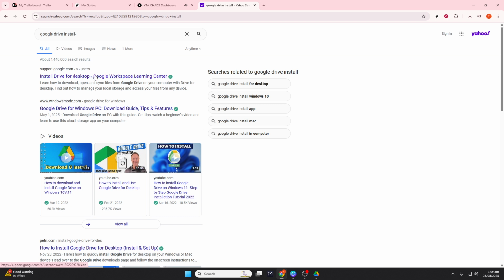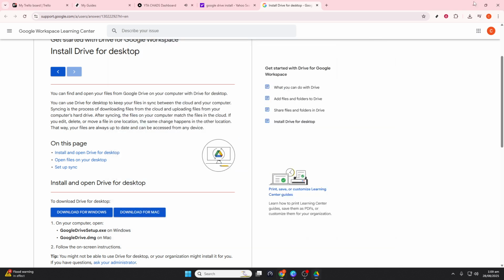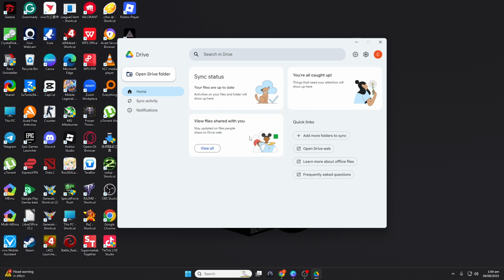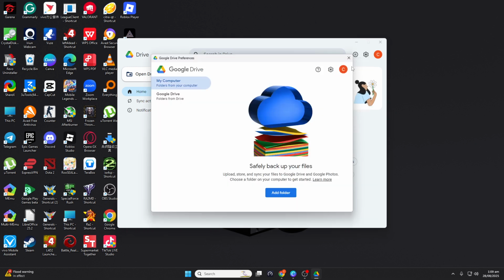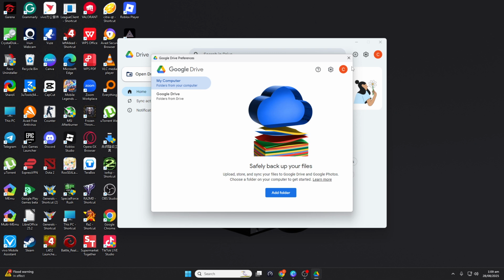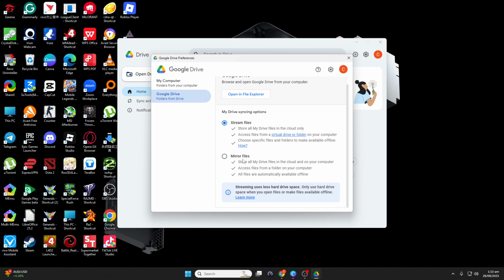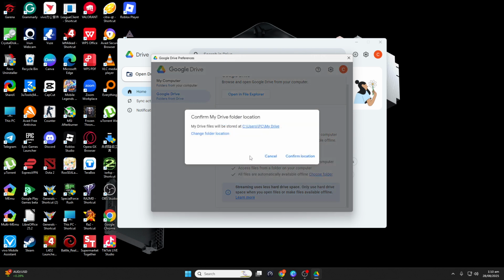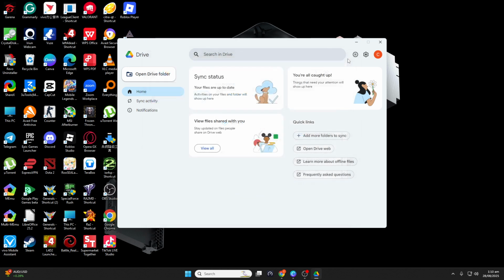How To Install And Use Google Drive For Desktop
Simplify your file management with our complete guide on how to install and use Google Drive for Desktop. Learn how to seamlessly sync your files and folders between your computer and Google Drive, access your documents offline, and keep your data organized in the cloud. This step-by-step tutorial covers installation, setup, syncing options, and tips for maximizing productivity whether you’re using Windows or Mac. Perfect for professionals, students, and anyone who wants easy access to files from anywhere, this guide ensures you can store, share, and manage your Google Drive content efficiently without worrying about missing or lost files.